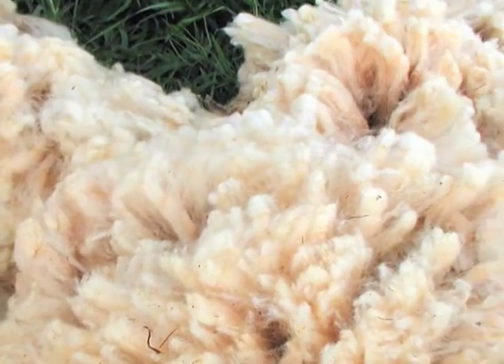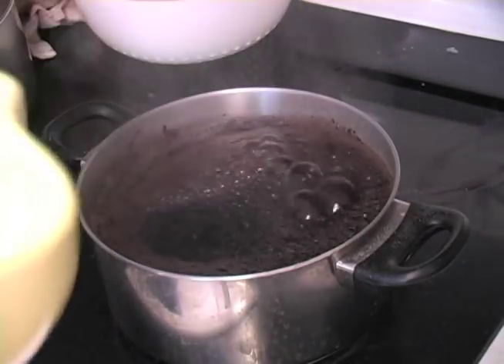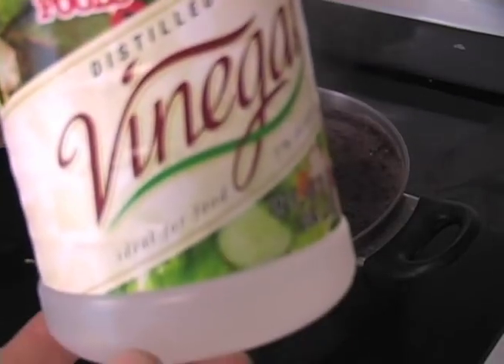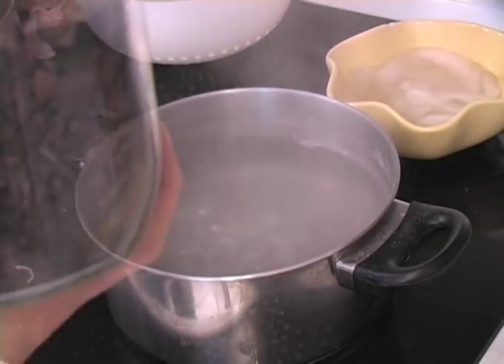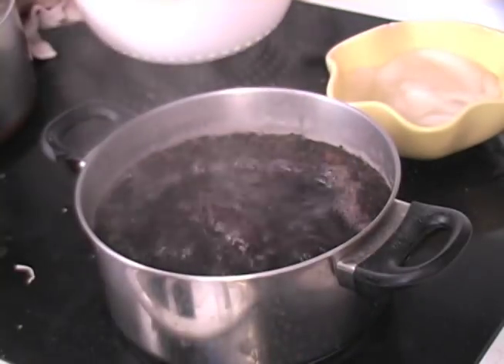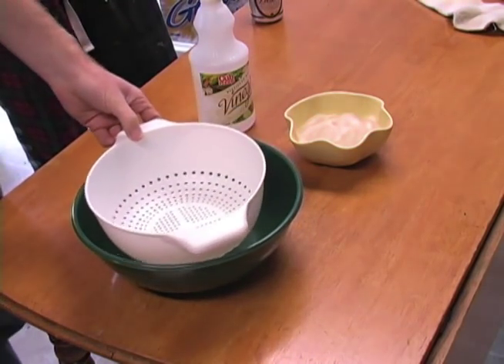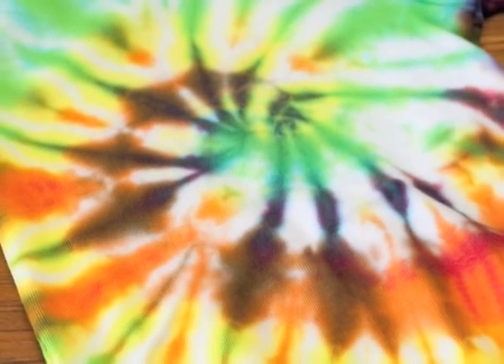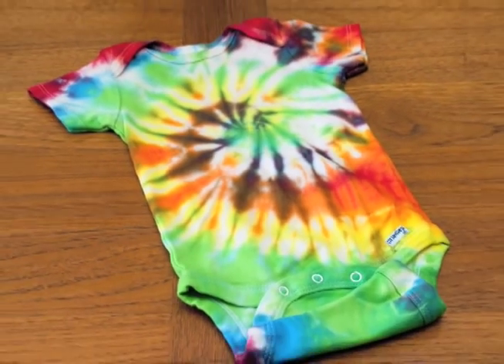Dyeing Wool Naturally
A process to dye wool.  This video was made for a Plants and Humans course taught at CSB|SJU.

UPDATE: Adding useful links...

and

and